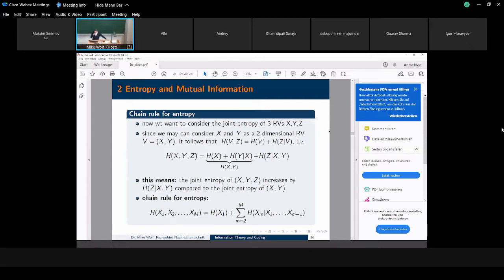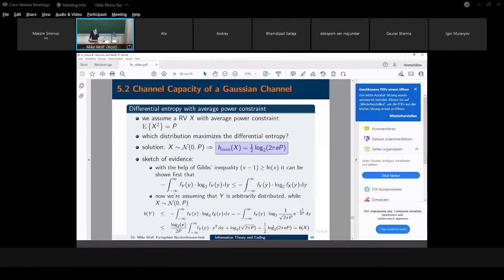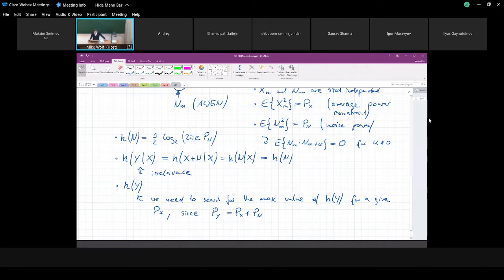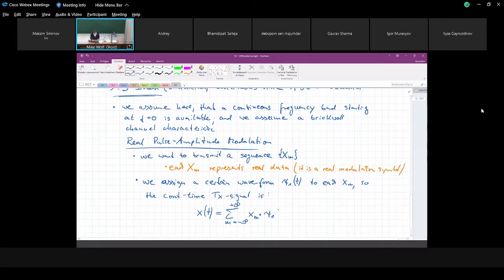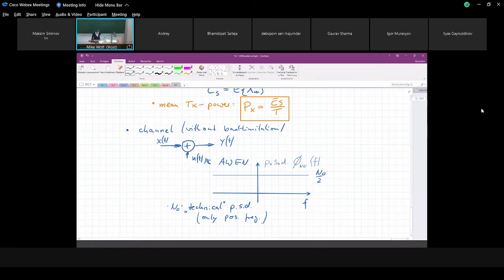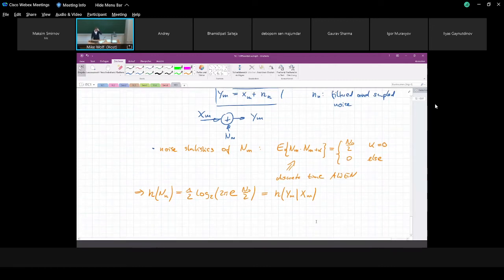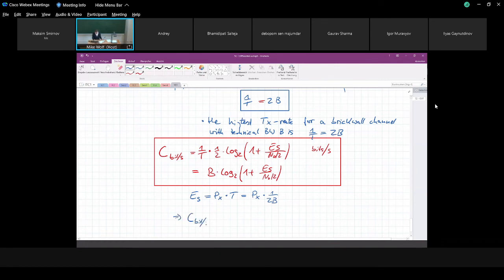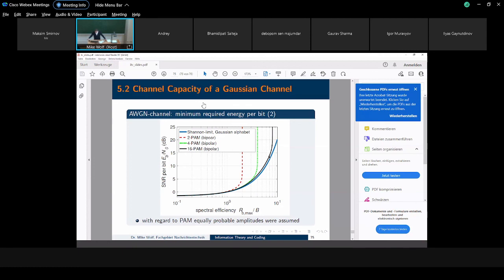Lecture 8. Information Theory and Coding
Very so la la